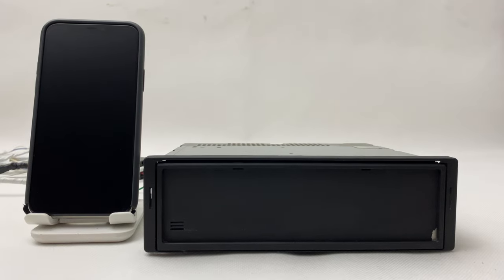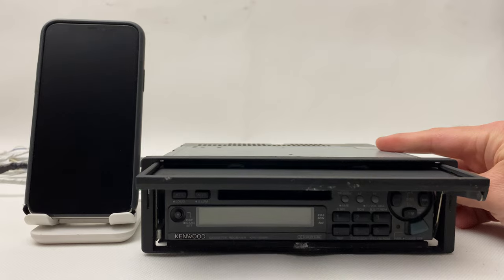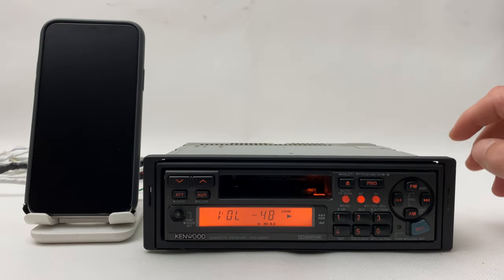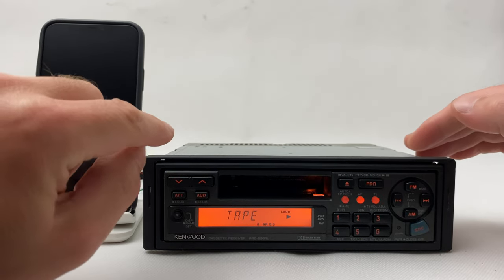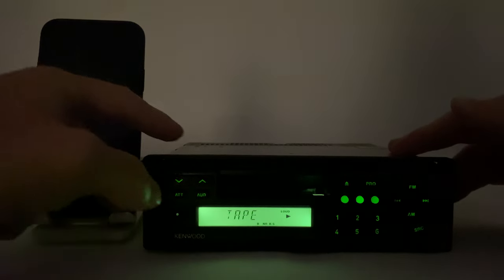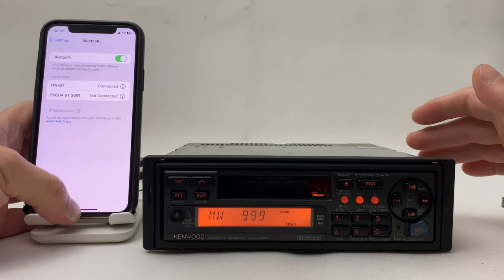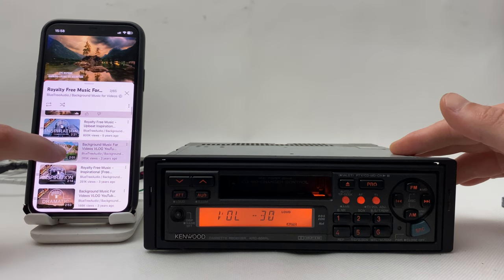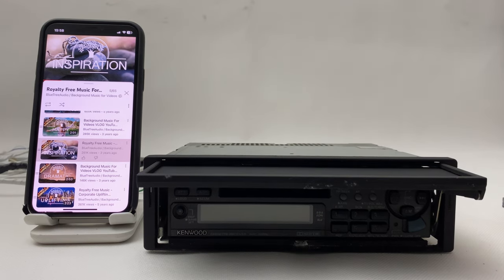1990s Kenwood KRC-856RL Mask "Blinds" Full Service + Bluetooth Installed - Another Happy Customer!